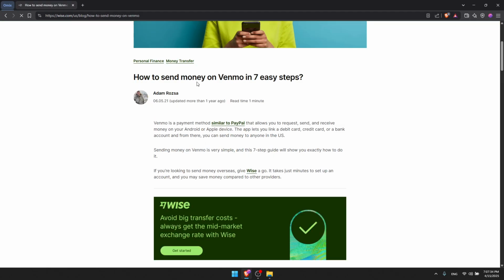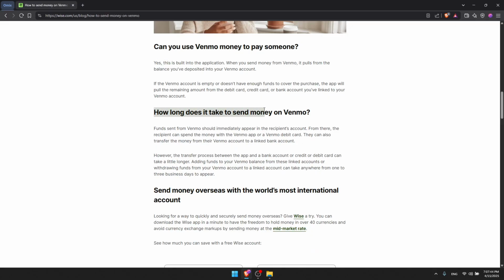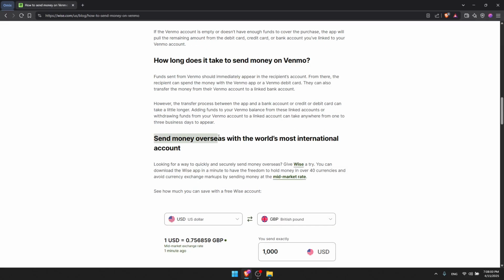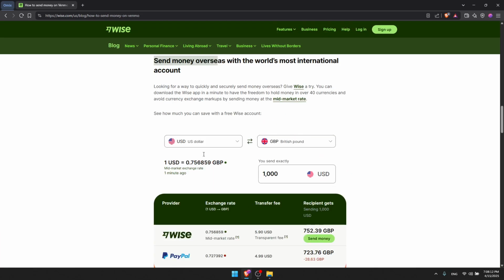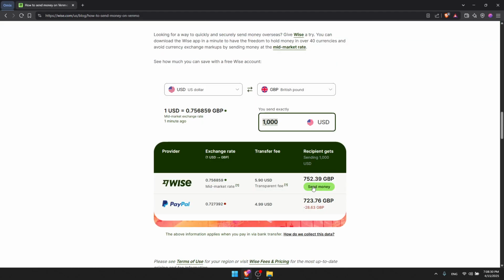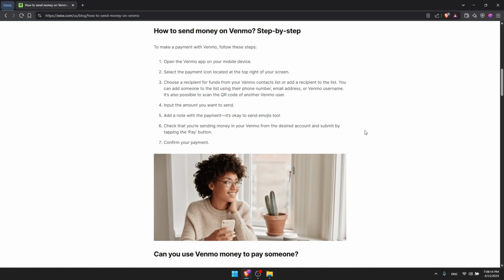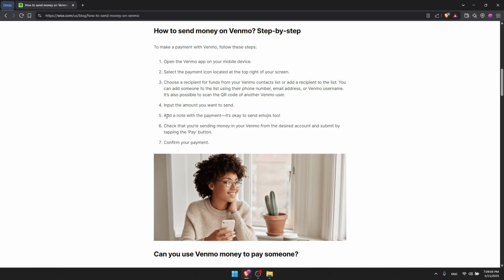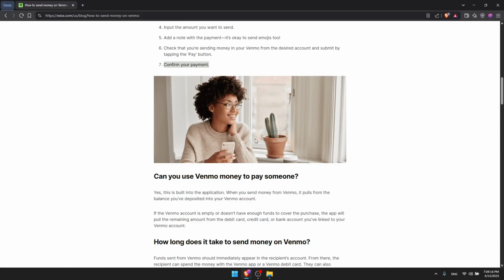How To Use Venmo To Send Money Tutorial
Today we talk about use venmo to send money,venmo,how to use venmo,venmo tutorial,venmo instant transfer,send money with venmo